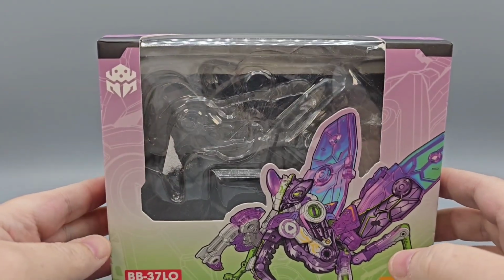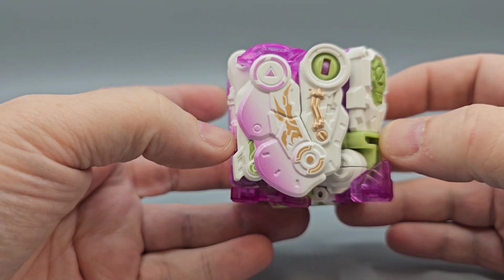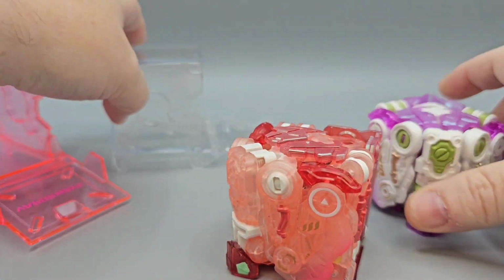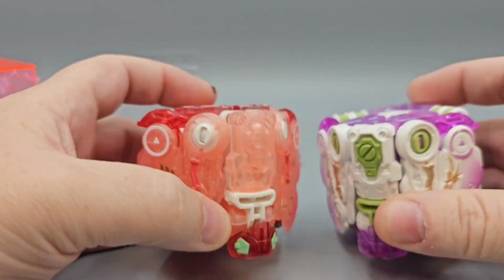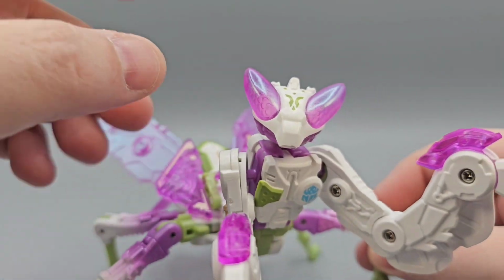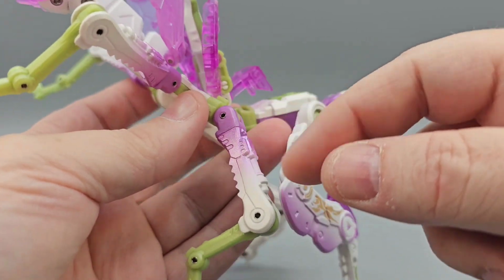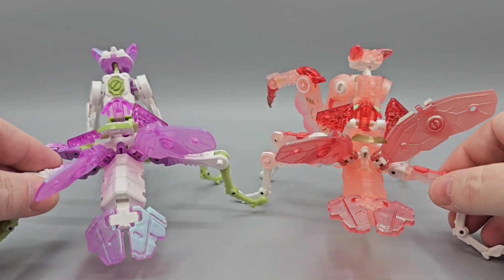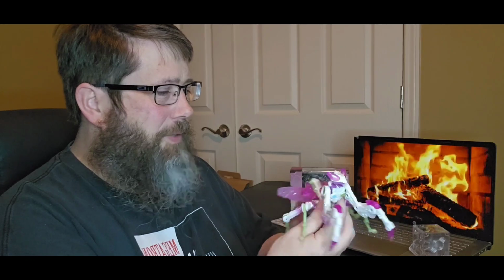Killer in Pink? 52Toys Beastbox BB-37LO Lotus Review. (Praying Mantis)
In this video I take a look at the Killer in Pink? 52Toys Beastbox BB-37LO Lotus Review. (Praying Mantis)

Checkout my Facebook page also